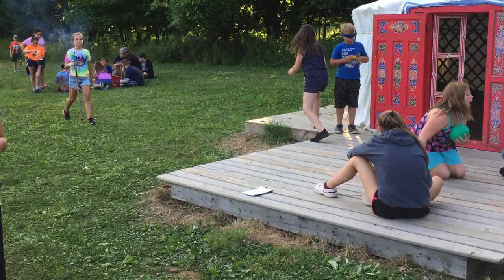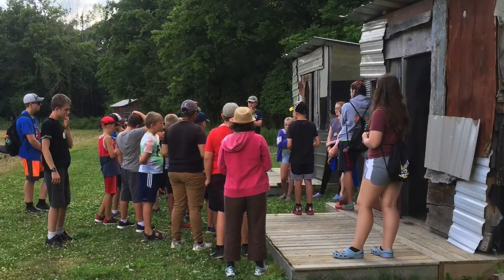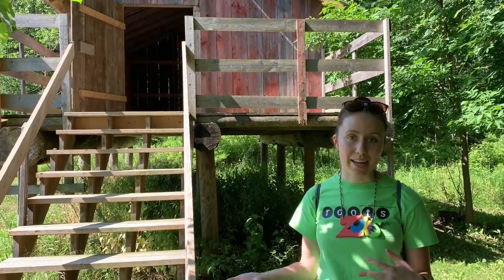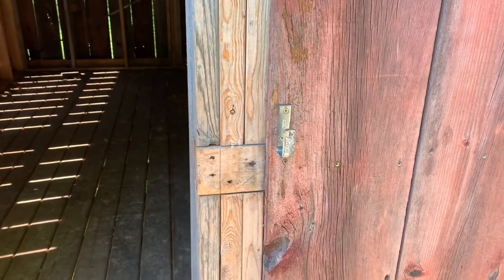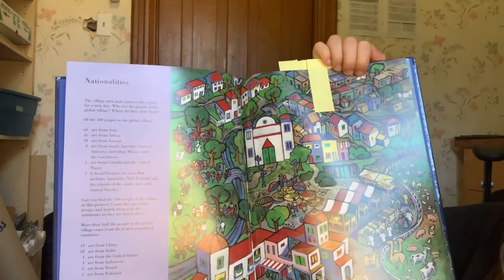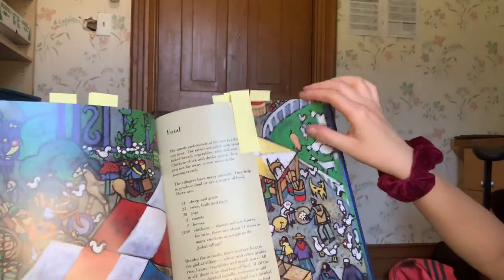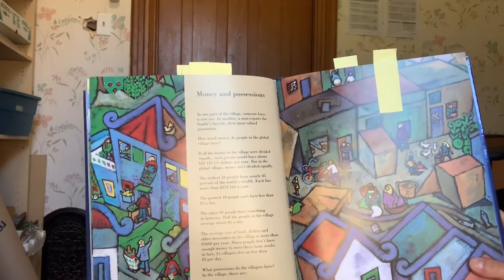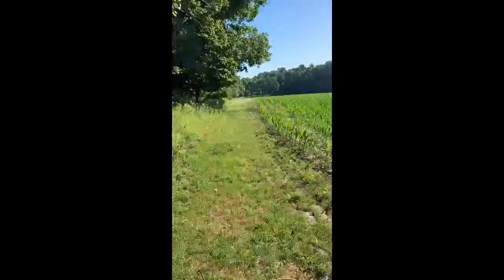Camp it Yourself 2020: World Camp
Check out one of our "core" sessions here at Pearce Williams, World Camp with our World Camp Coordinator, Zukes!